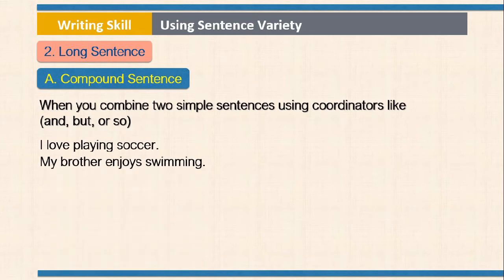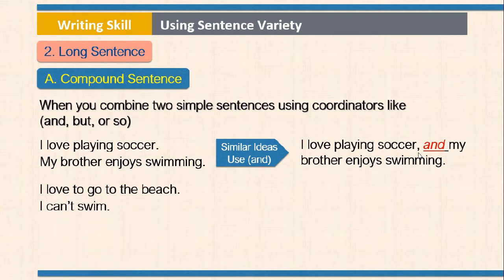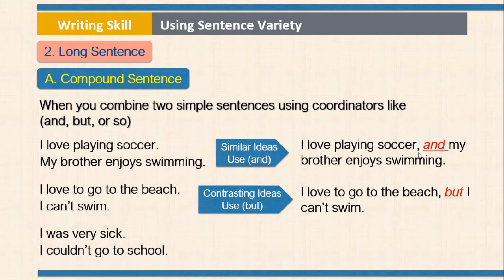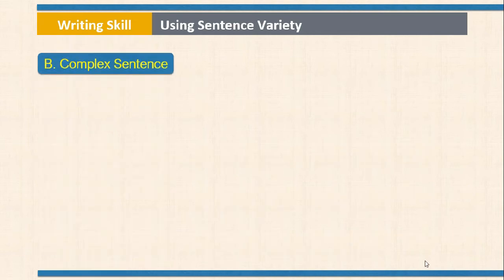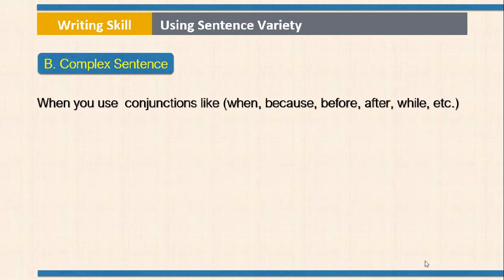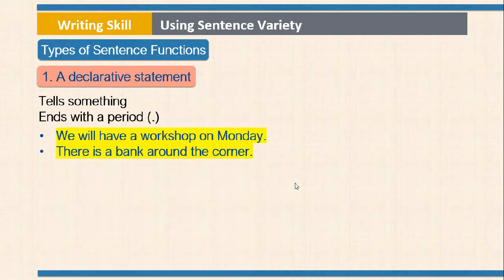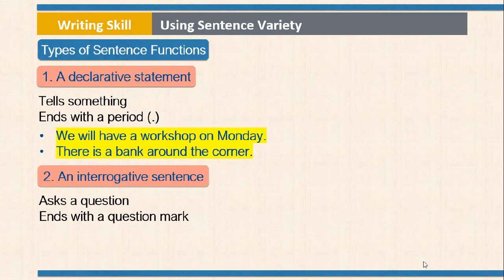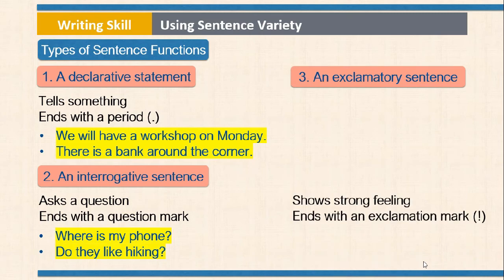B2RW Unit 7 - Writing - Using Sentence Variety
The English Language Center at Taibah University presents:

A Writing lesson on using sentence variety.

Produced by: Ali Makhlouf